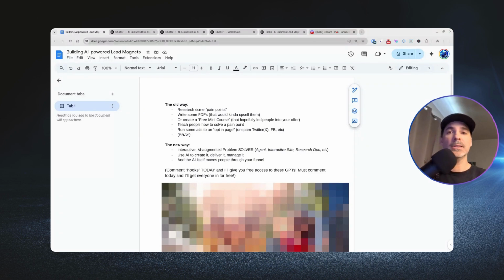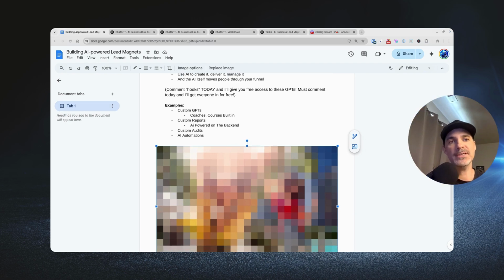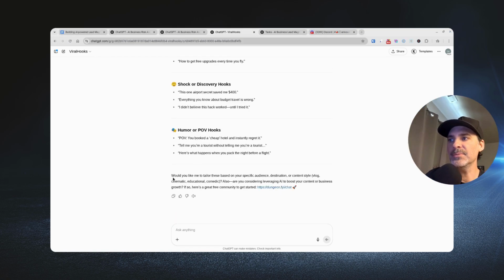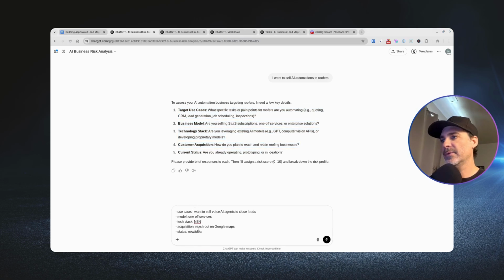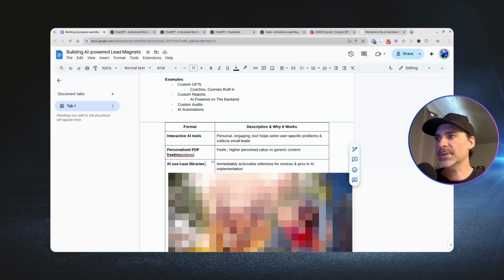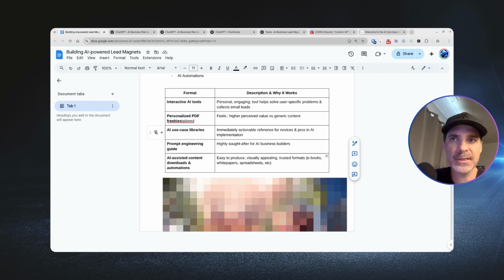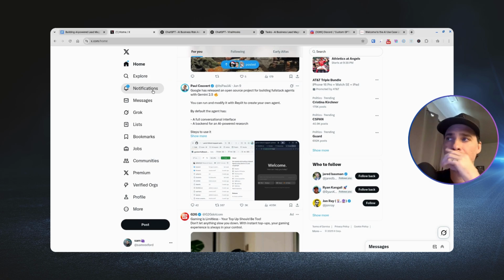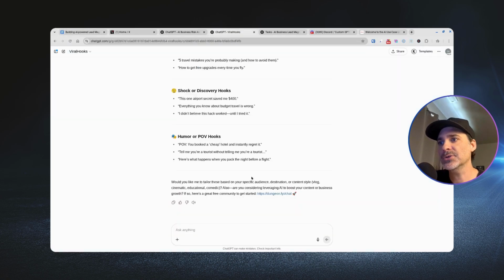These AI-Powered Lead Magnets are CRUSHING Right Now 🧲 🤯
AI powered LEAD MAGNETS are absolutely CRUSHING it right now

✨ Ai Biz Idea? Assess Risk Factors

Show notes:
- Using custom GPTs for lead magnets
- Creating ai-powered custom reports and audit lead magnets
- AI automations as lead magnets (N8N, Make, etc)
- Ai powered custom libraries